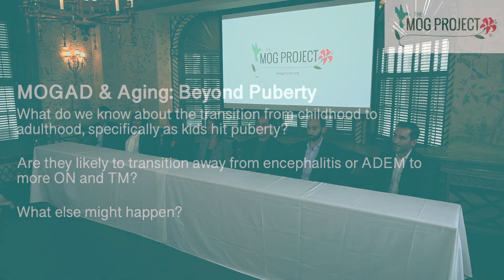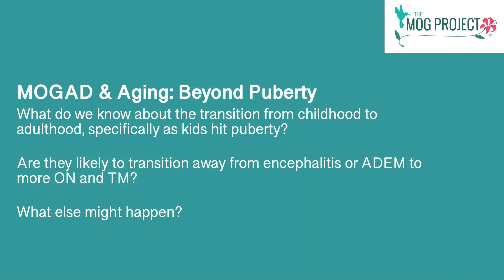MOGAD & Aging: Beyond Puberty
From our library of Frequently Asked Questions, Dr. Tanuja Chitnis talks about what is expected in disease course for children growing through puberty and beyond to adulthood.